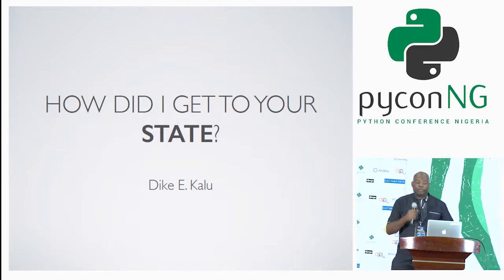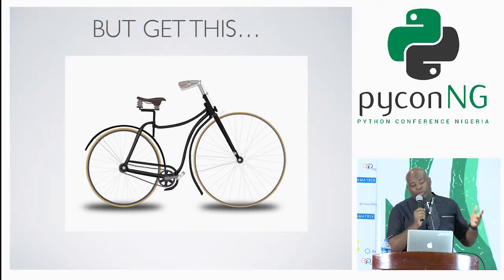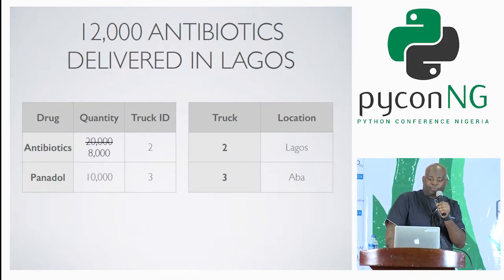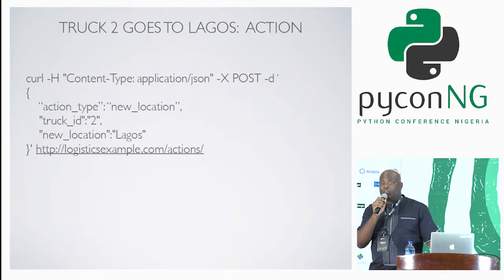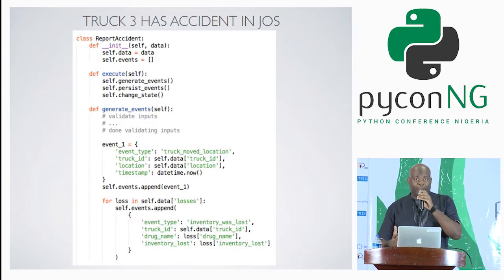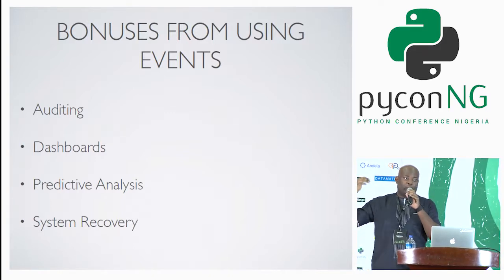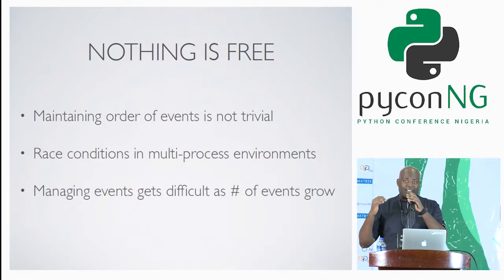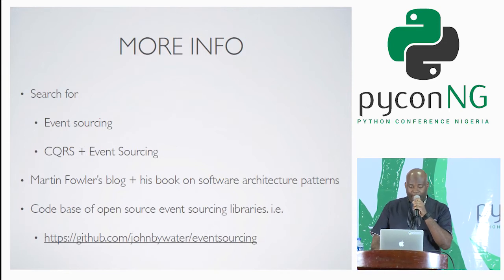Dike Kalu - How did I get to your state?